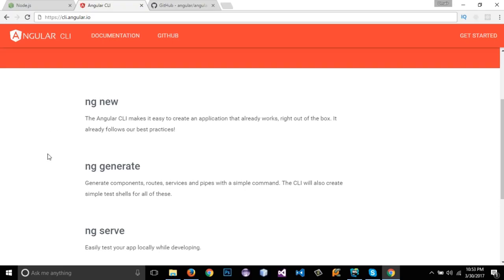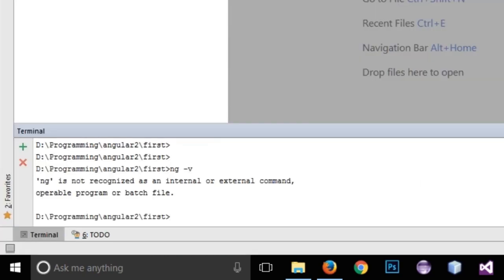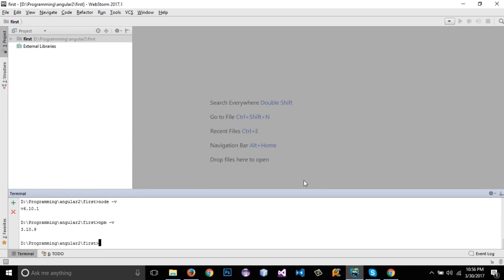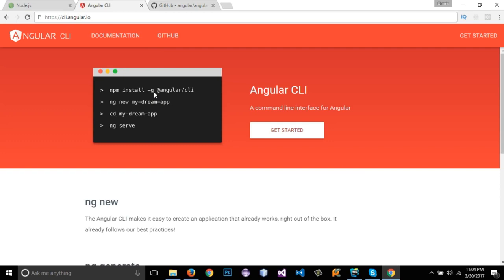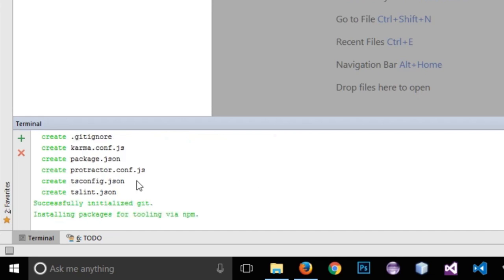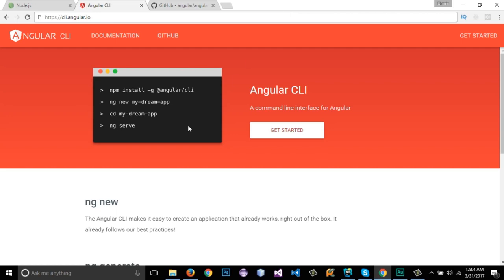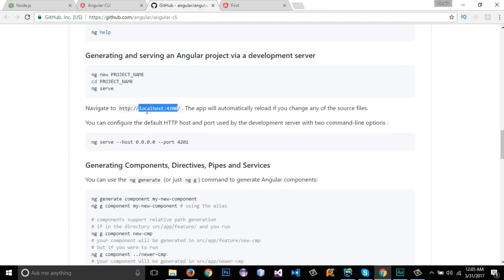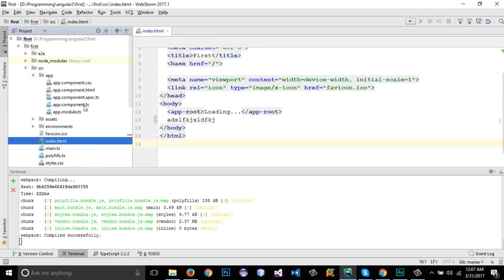01 Angular 4 Tutorial Installation #1